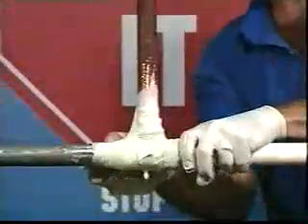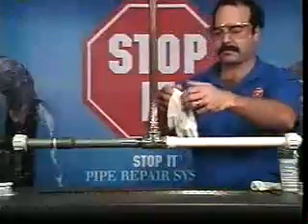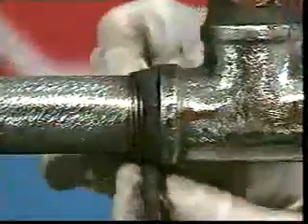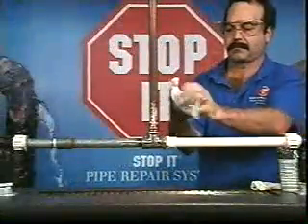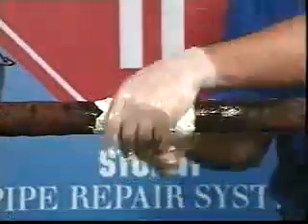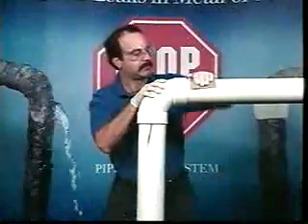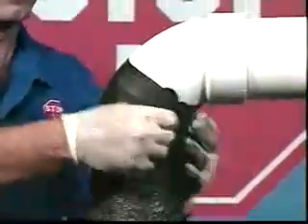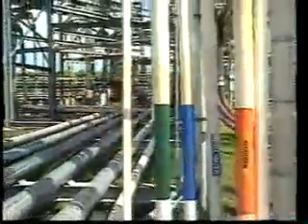Stop it pipe repair system